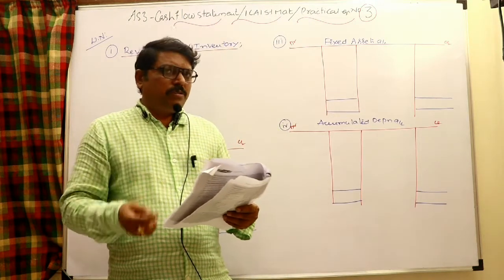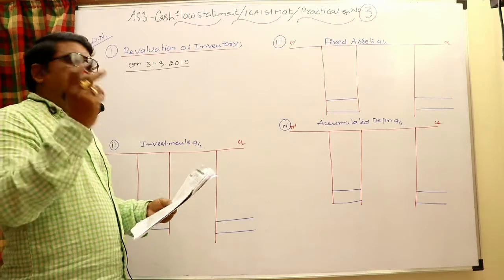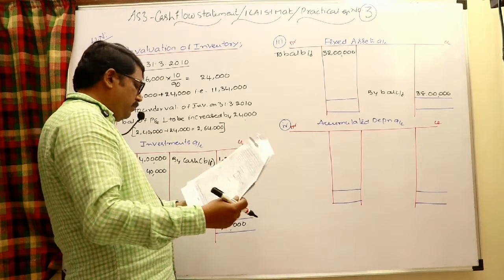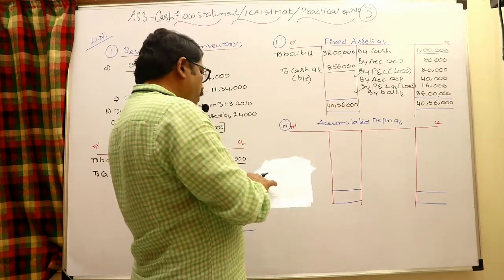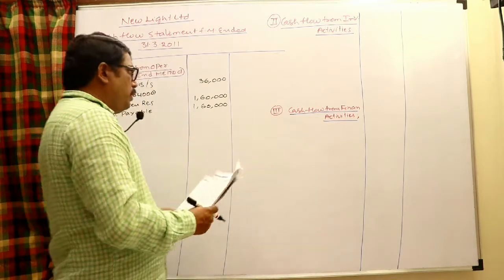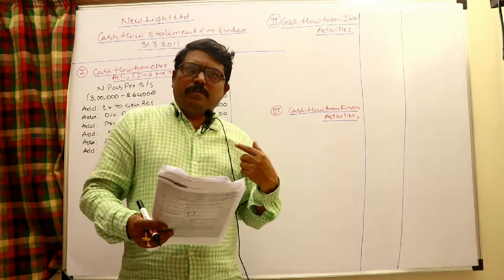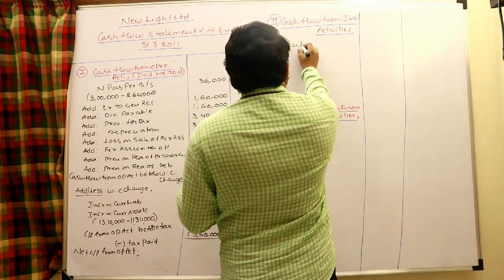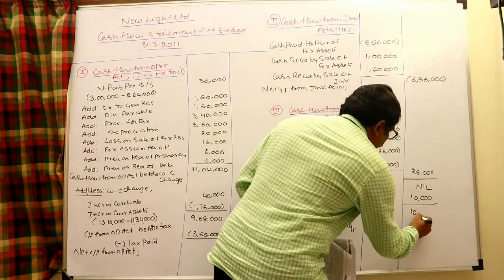CA&CMA Inter/(AS3) Cash flow statement/ICAI practical question no:3